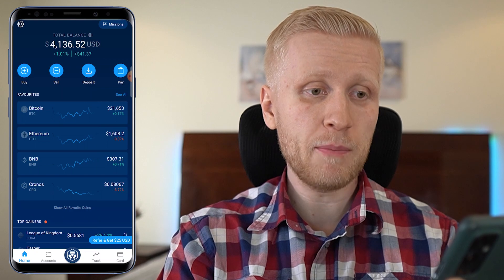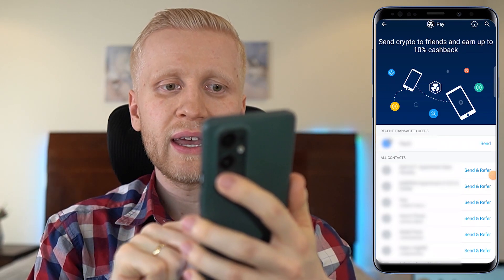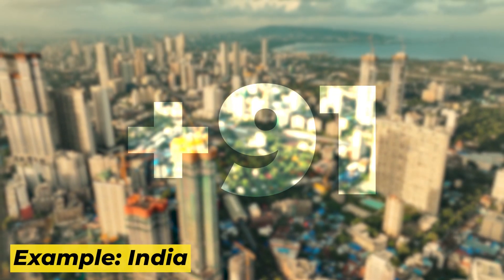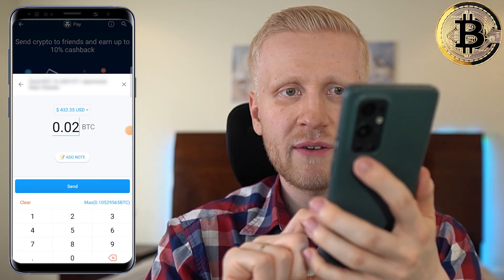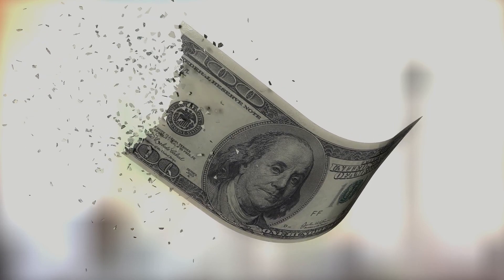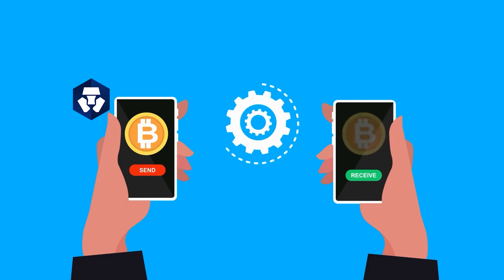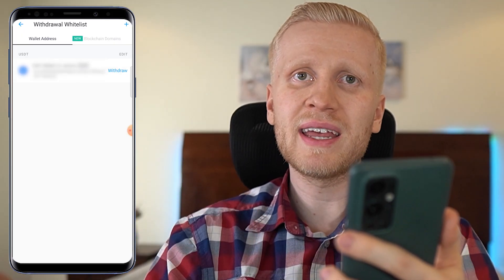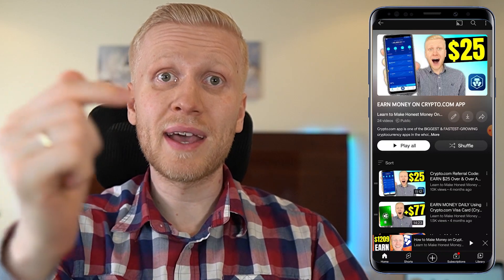How to Send Crypto to a Friend on Crypto.com (Tutorial for Beginners)